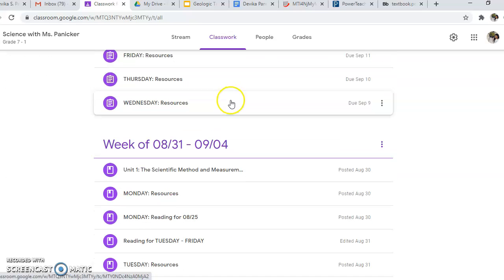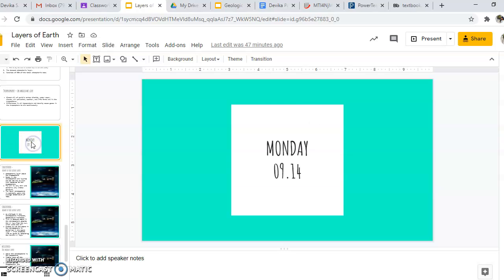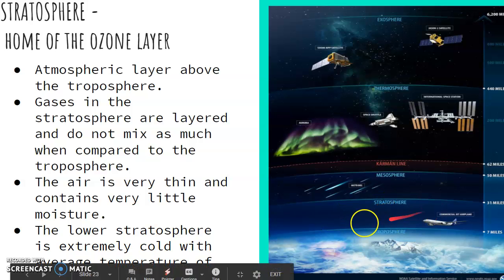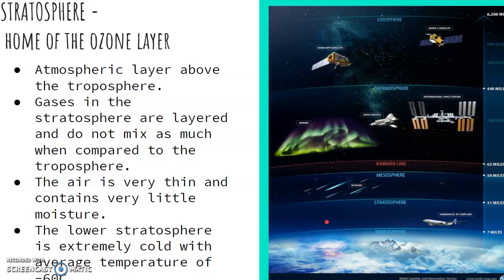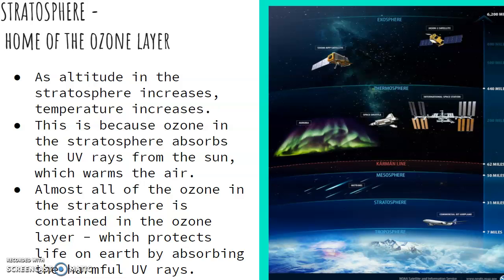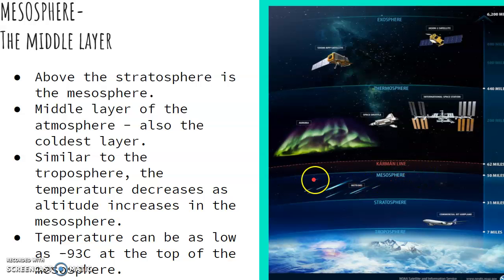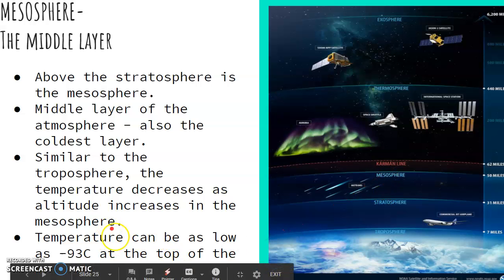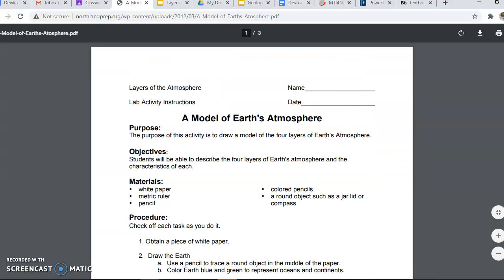Straosphere and Mesosphere